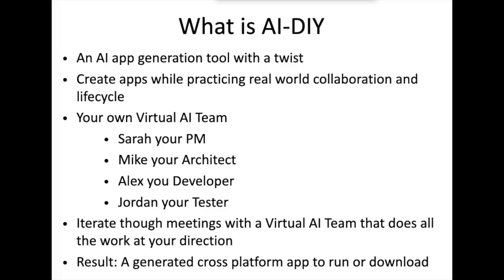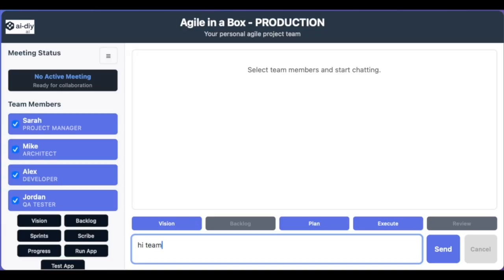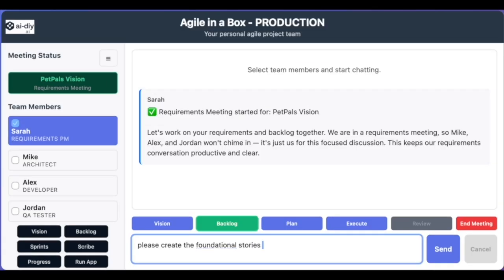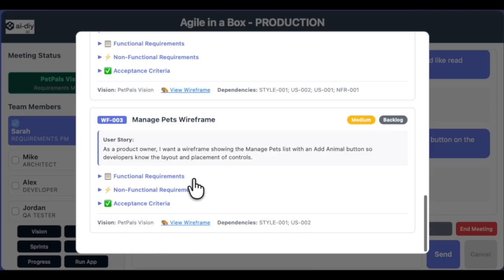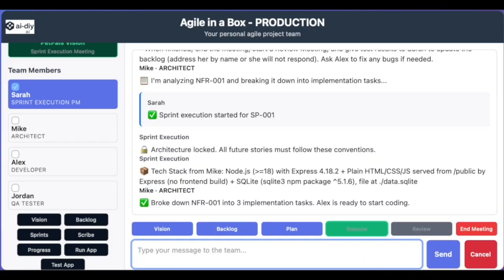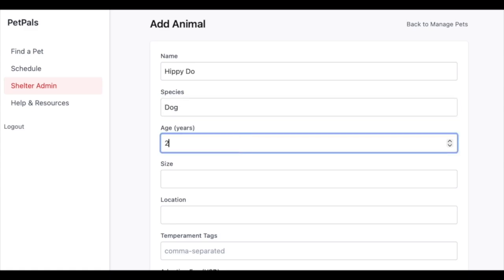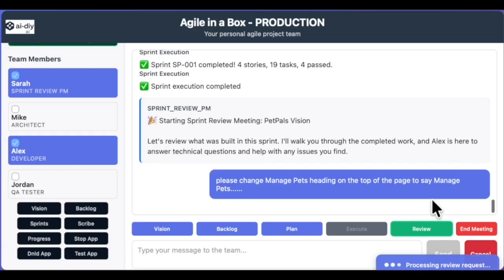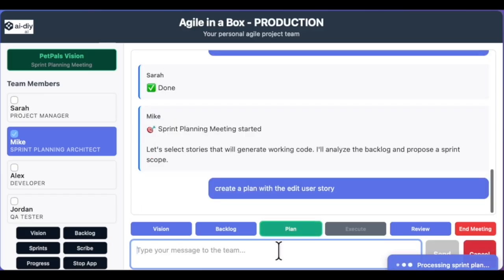AI-DIY Short Demo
This is a demo of AI-DIY from ai-diy.ai Solutions.